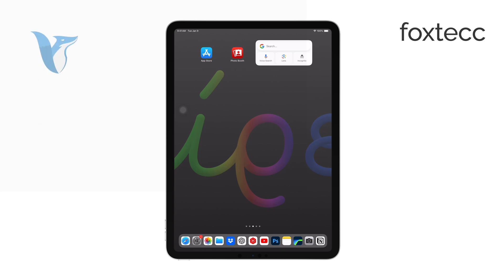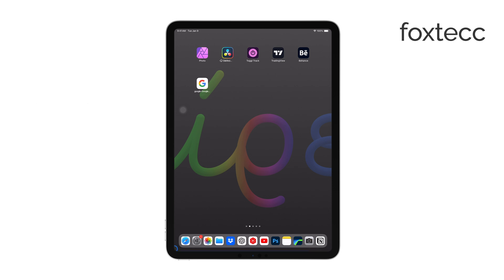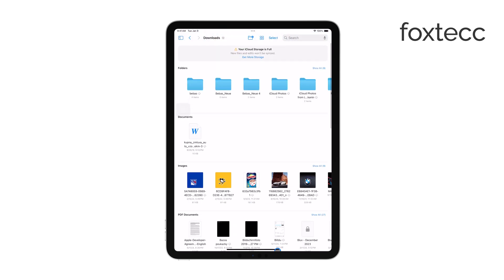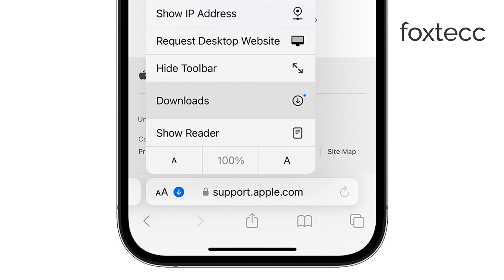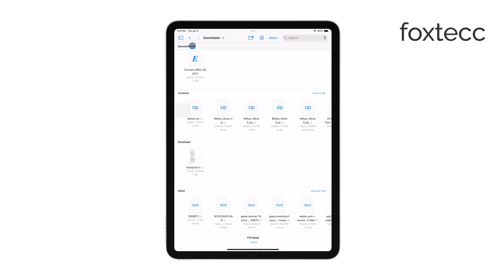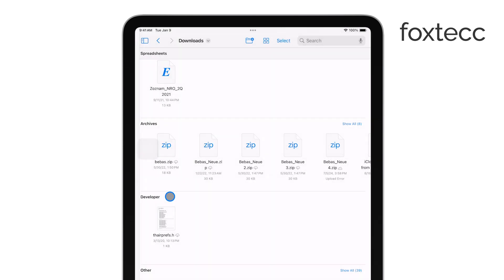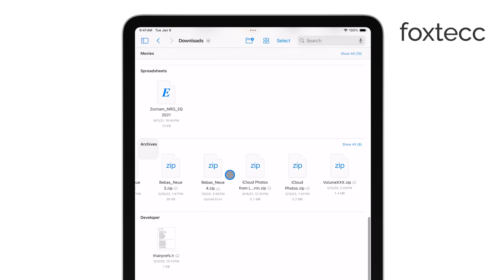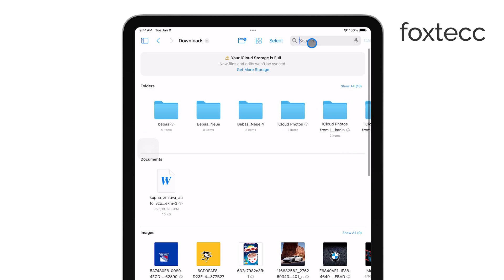Where to Find Downloaded Zip Files on iPad (tutorial)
In this video, I'll show you how to find and access downloaded zip files on your iPad. I'll walk you through the steps to locate and unzip these files using the Files app, making it easy to manage your downloads.